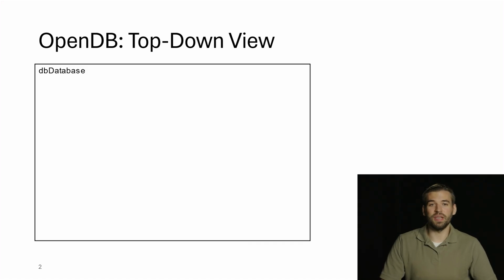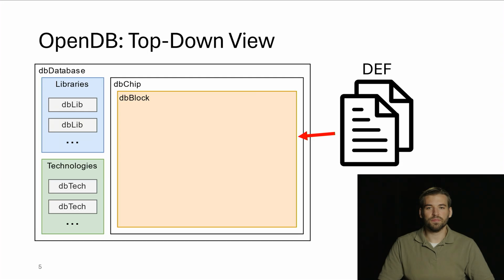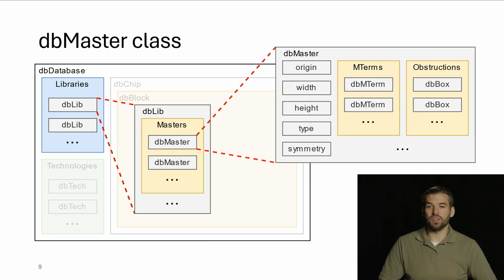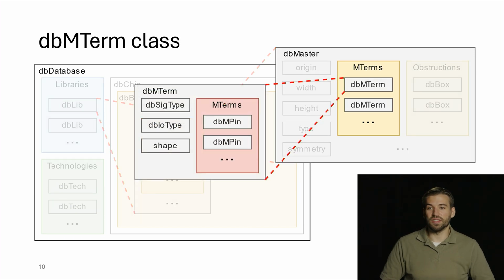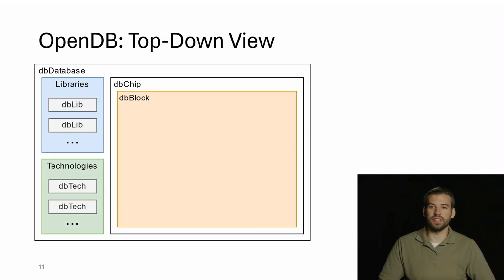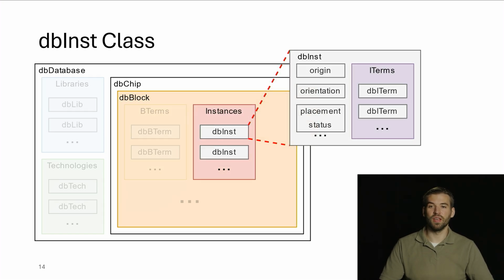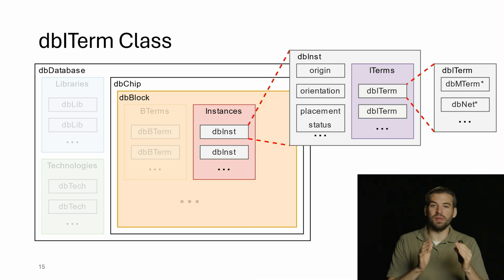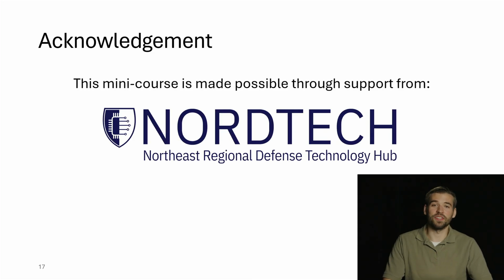Intro to Physical Design Databases - Lecture 5 - OpenDB Classes: Designs & Cells